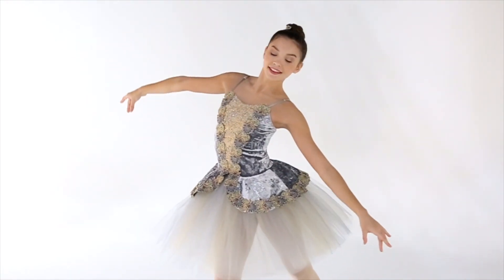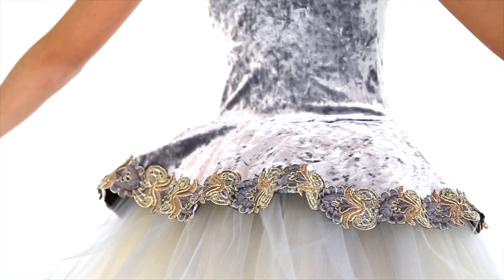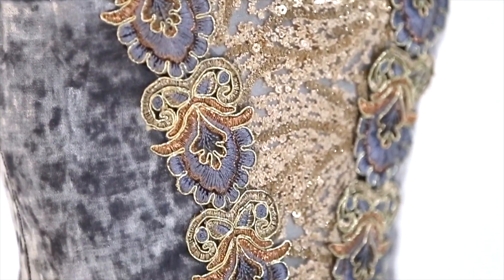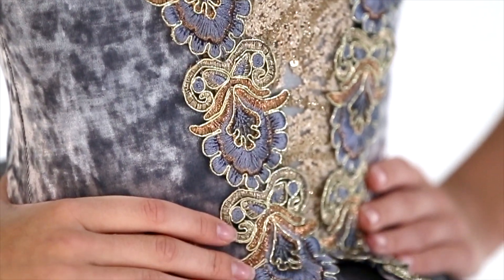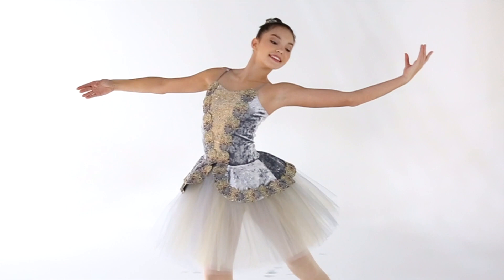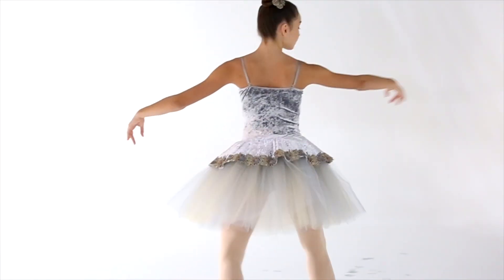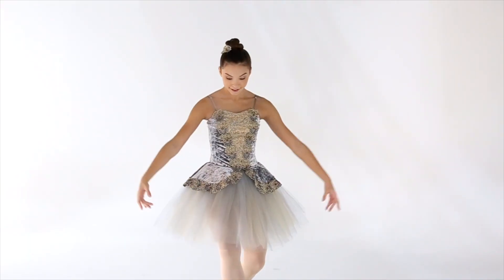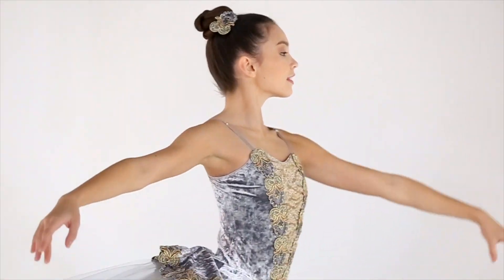REVRC20959 - From Afar